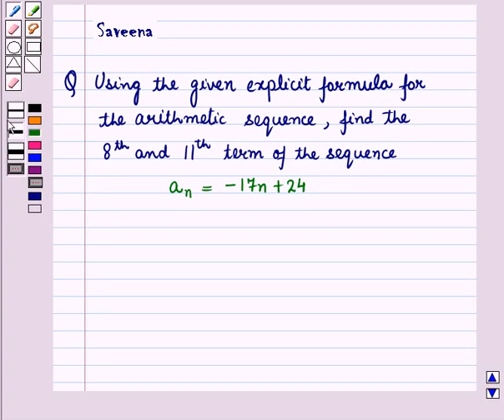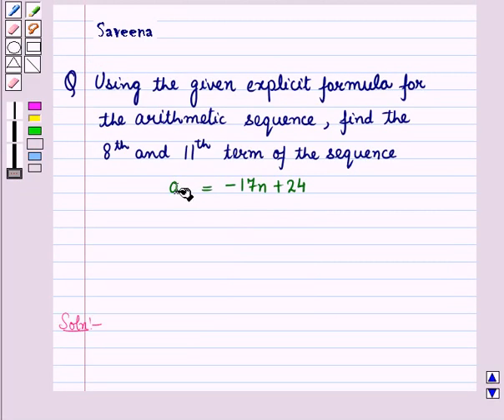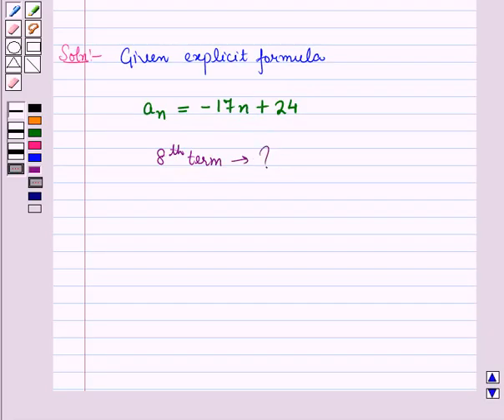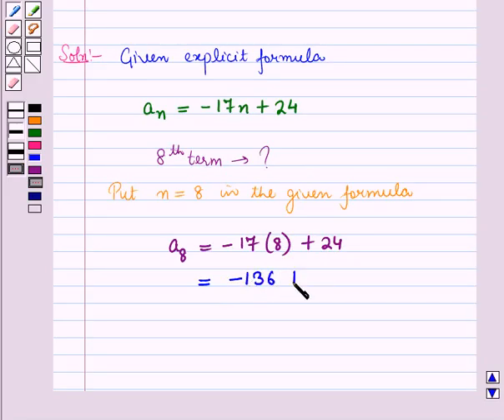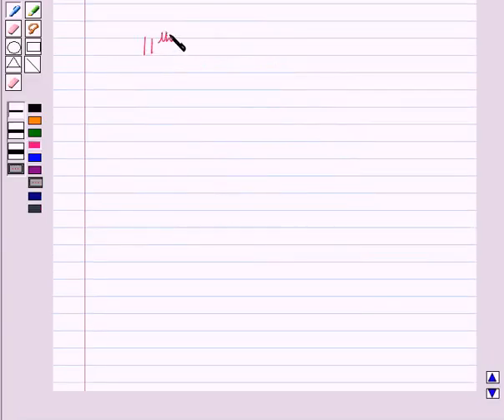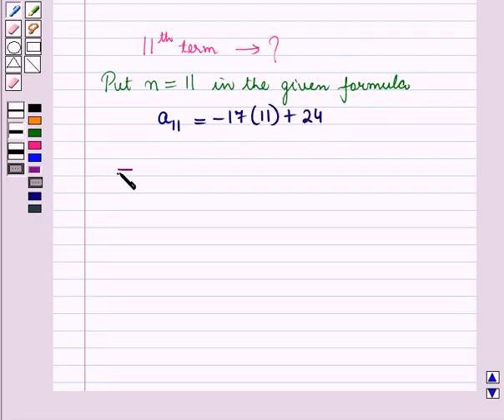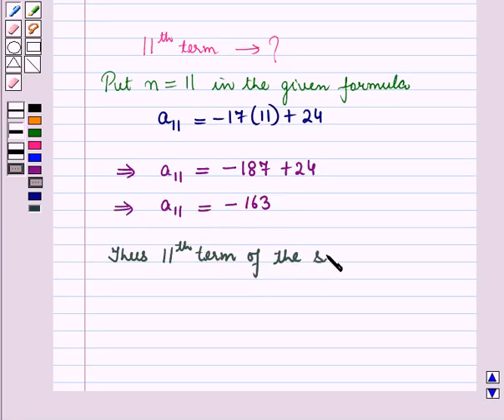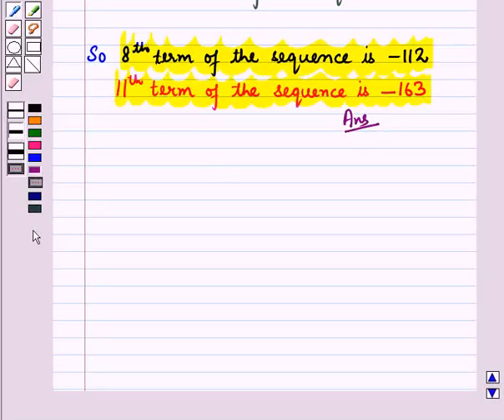Maths 10 CC Recursion SE5